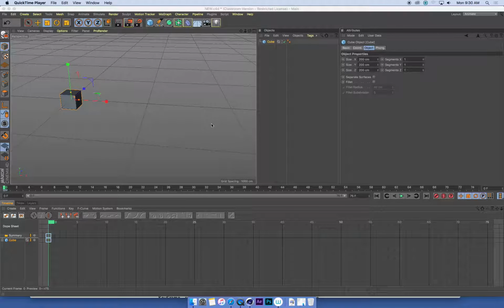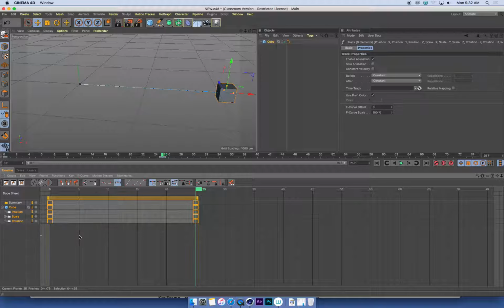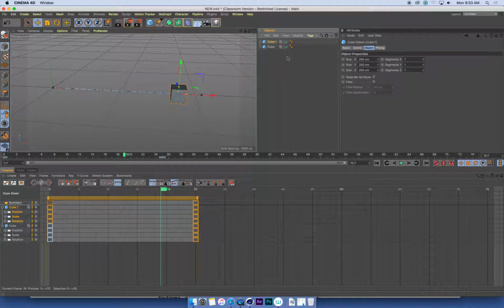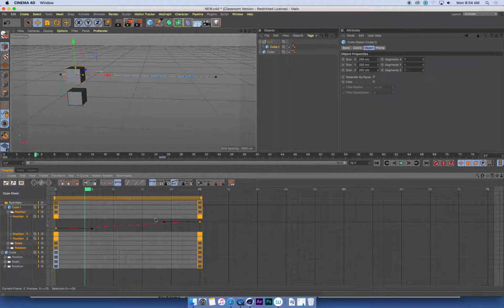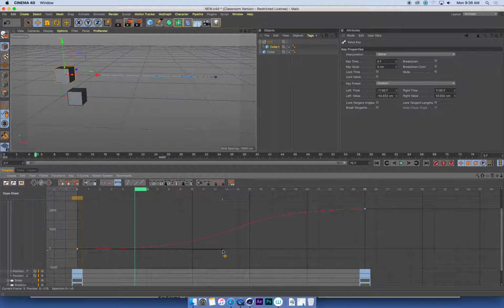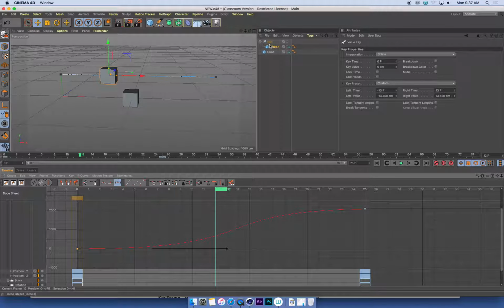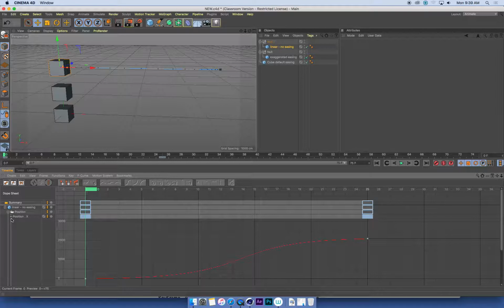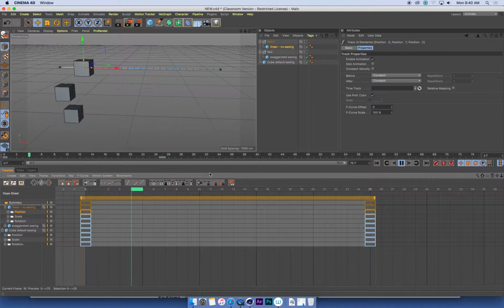Cinema4D Basic Keyframing 01 Setting Keyframes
How to set Position/Scale/Rotation Keyframes, how to ajust timing and easing